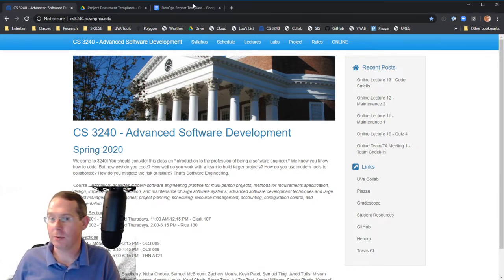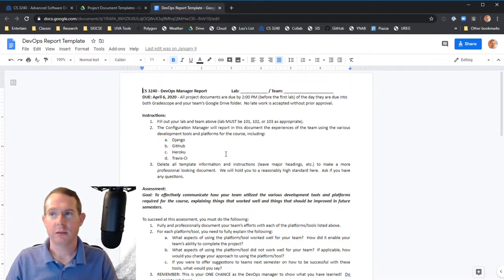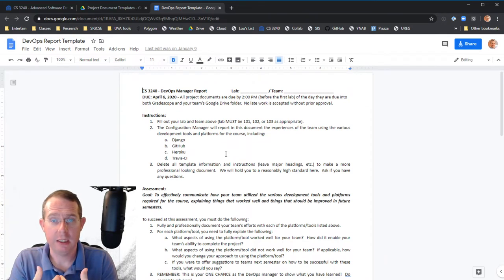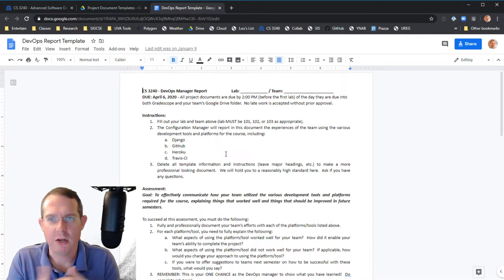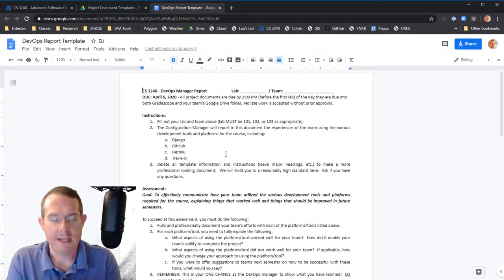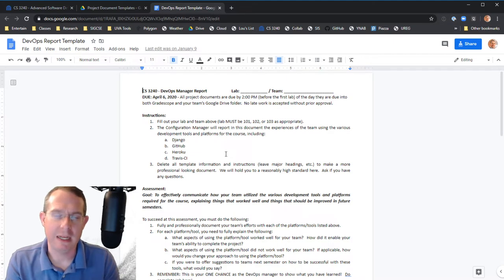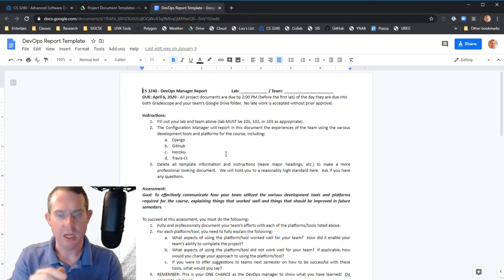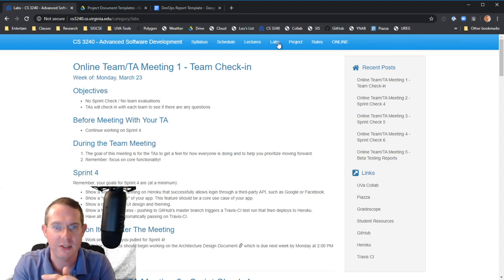CS 3240 - Q&A 3 - DevOps Report and How I Grade the Project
In which I recap the Q&A session from Tuesday, April 7.

* What I expect from the DevOps (and Scrum Master) reports
* How I grade individuals on the final project